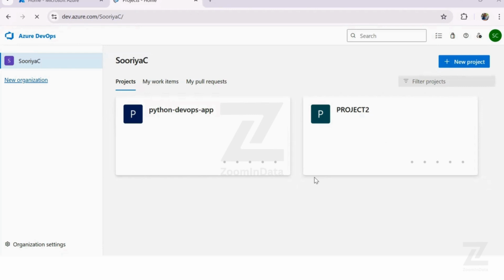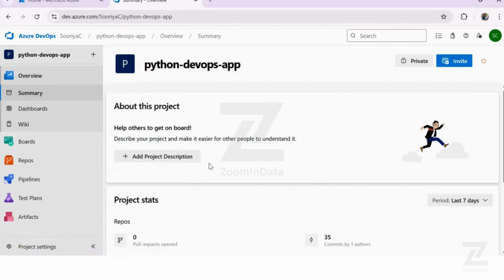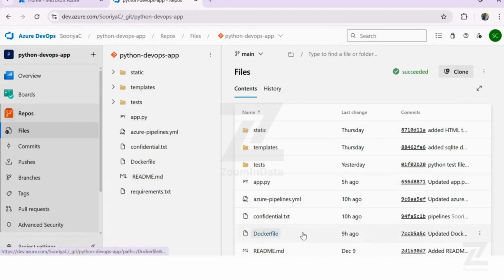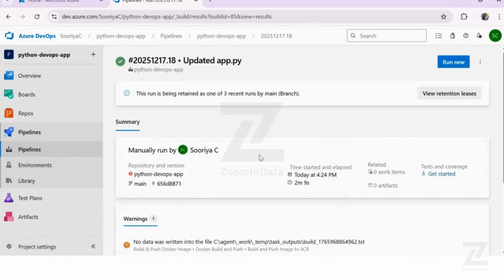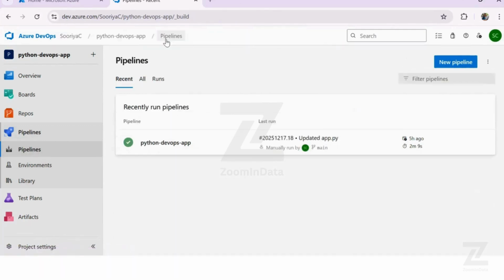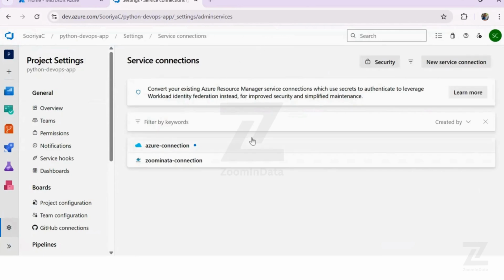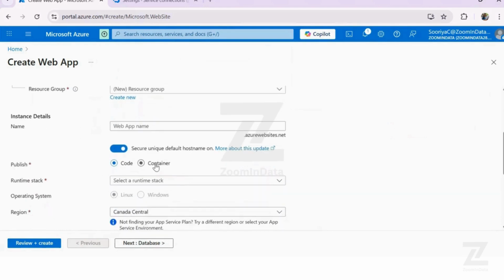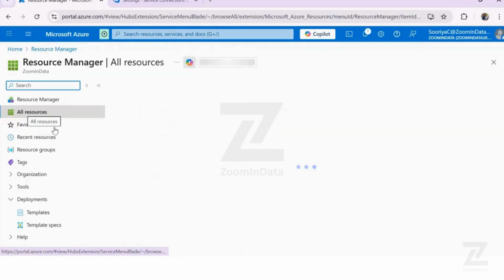DevOps Overview Using Azure | Azure DevOps Explained for Beginners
In this video, we provide a complete DevOps overview using Azure DevOps.
You’ll learn the core concepts of DevOps, how Azure DevOps fits into the DevOps lifecycle, and why it is widely used in modern software delivery.

This video is perfect for:

Beginners starting with DevOps

Developers moving to DevOps roles

Anyone preparing for Azure DevOps interviews

Azure DevOps services overview

DevOps lifecycle explained

 This video is part of our new DevOps playlist. Make sure to watch the next video on Multiple Staging Pipelines.